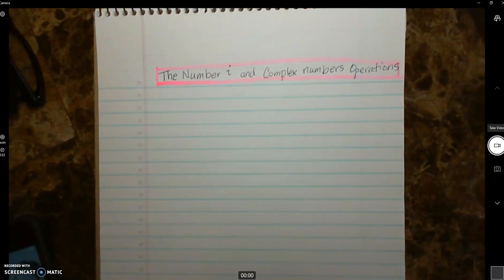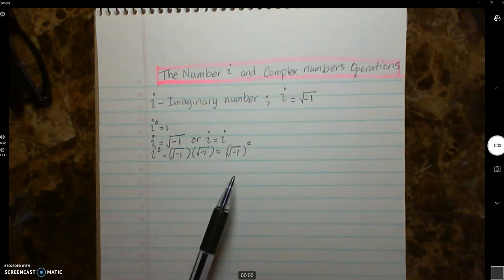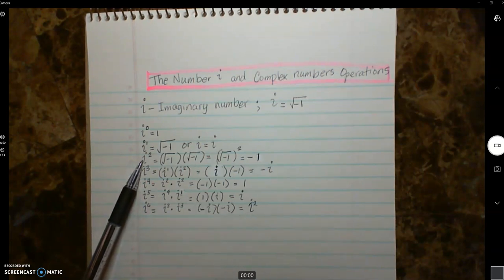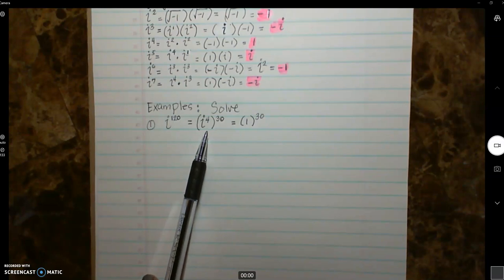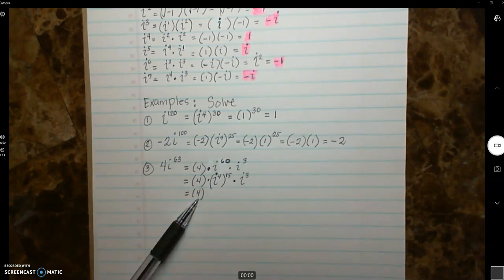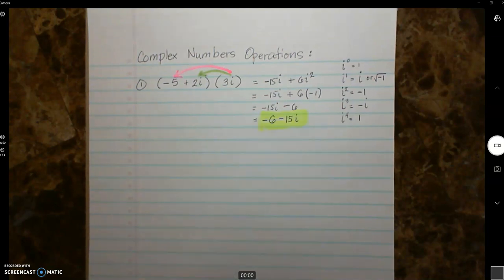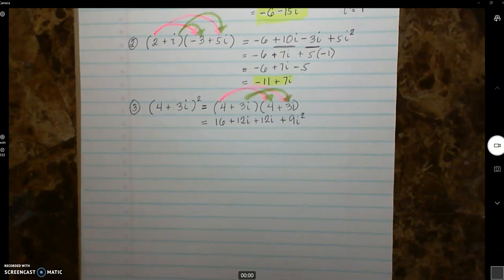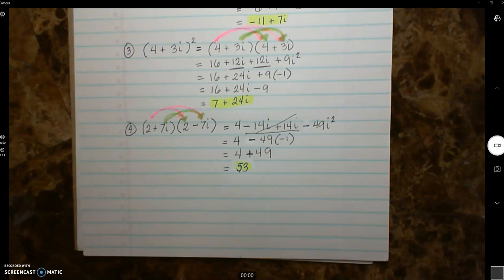Complex Numbers and Imaginary